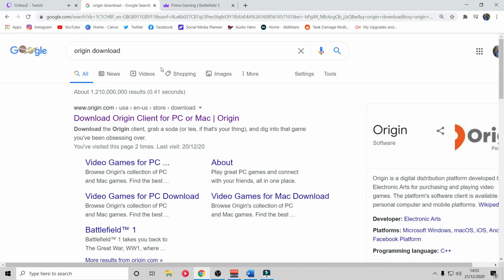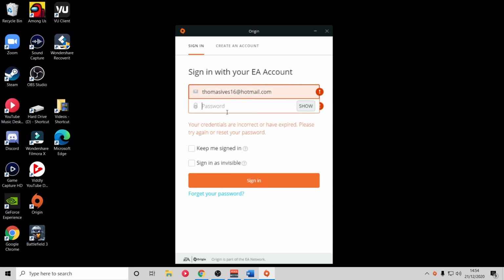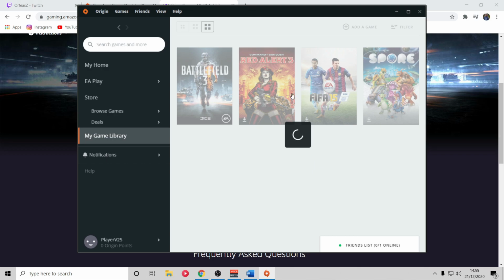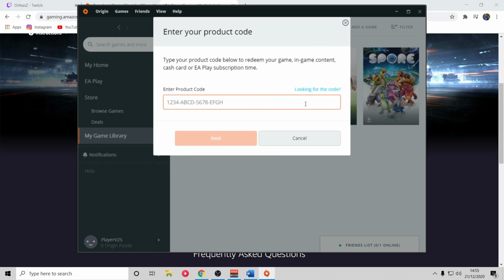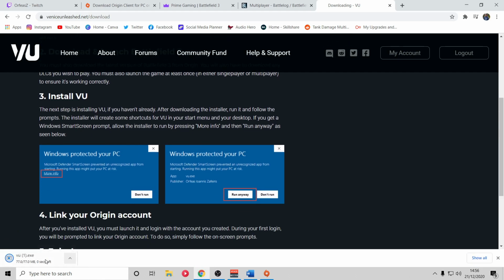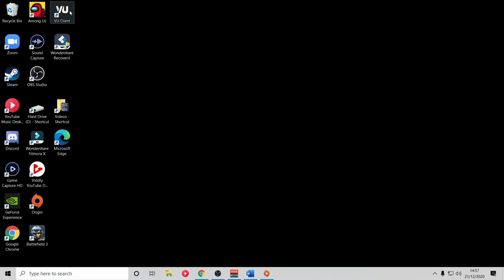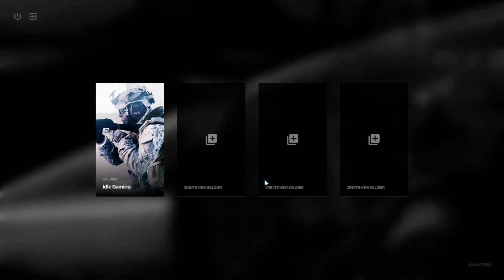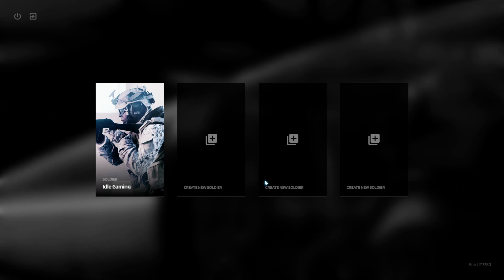How to Install Venice Unleashed - Battlefield 3 (2020)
In this video I walk you guys through how to install Venice Unleashed. Let me know if you have any questions and Ill try my best to answer them in the comments!

Amazon Prime Battlefield 3 Code

Time Stamps:
00:00 - Downloading BF3
01:50 - Downloading VU
05:22 - VU Gameplay

Video Tags /Please Ignore